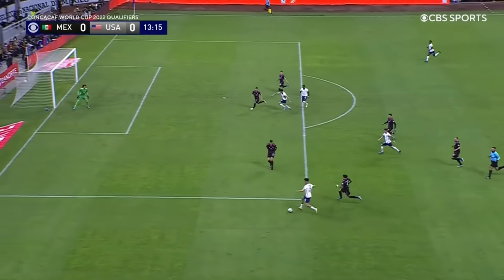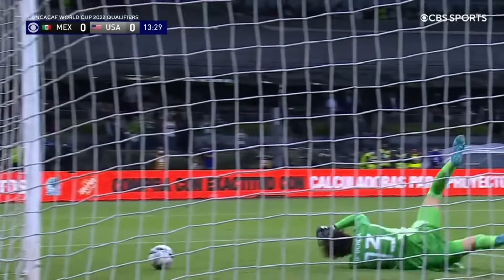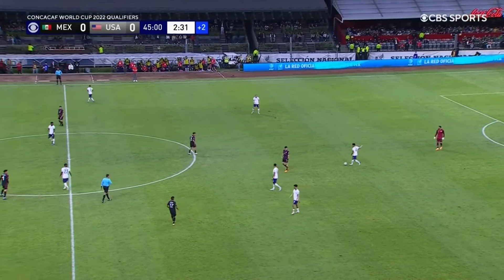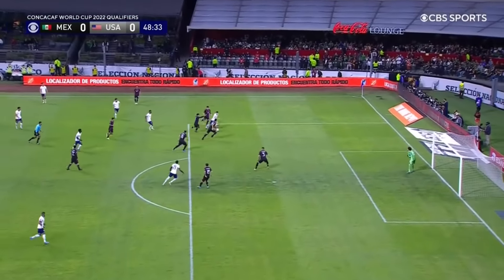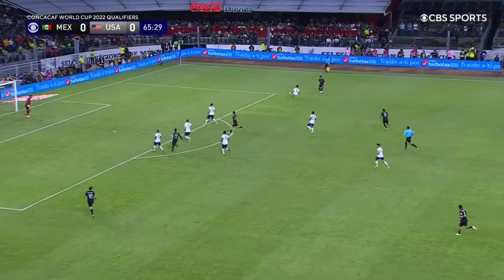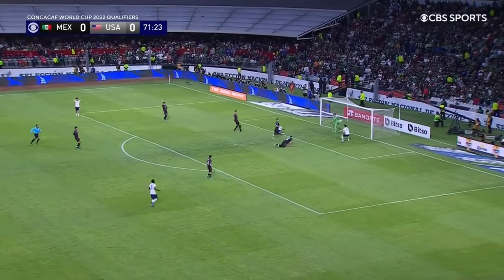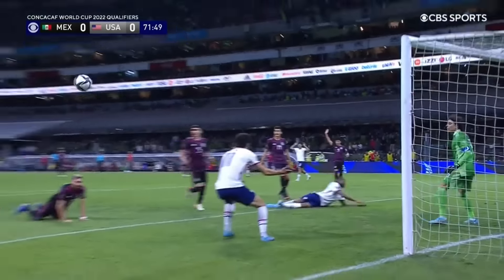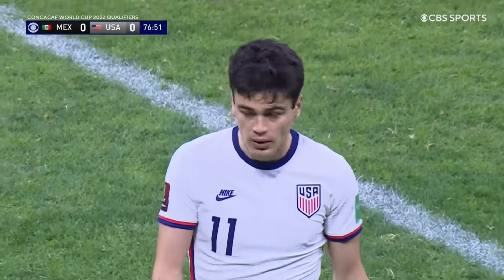USMNT vs. Mexico: Highlights - March 24, 2022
U.S. Soccer